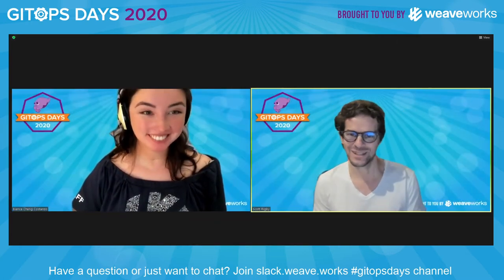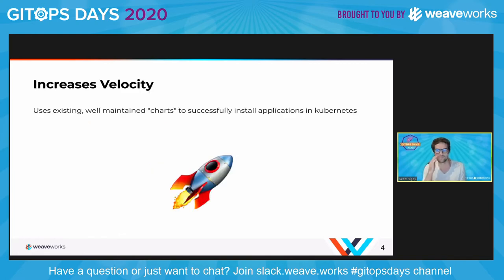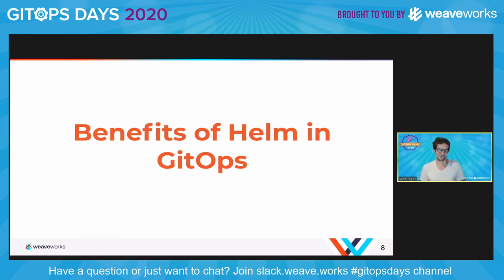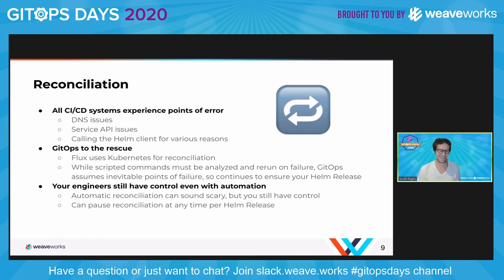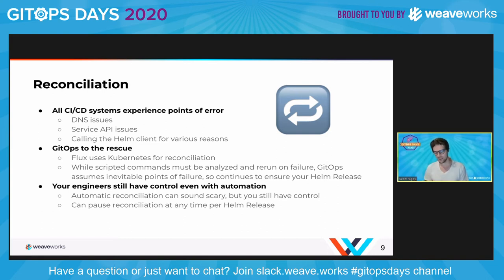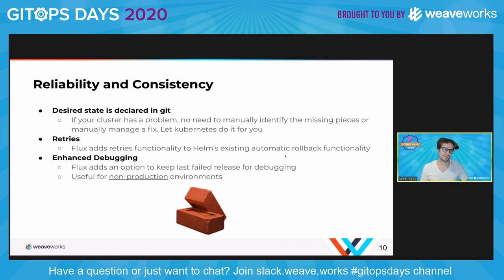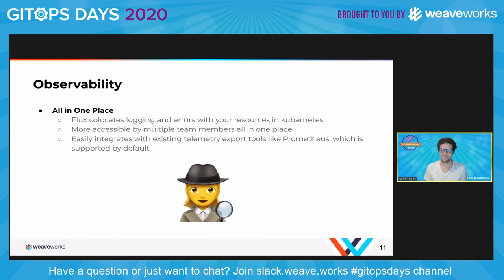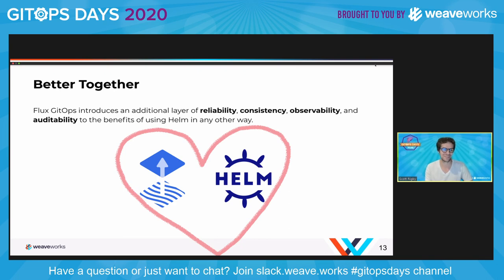D1S13: GitOps for Helm Business Value (Scott Rigby)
GitOps Days EMEA

GitOps for Helm Business Value
Scott Rigby
Developer Experience Engineer, Weaveworks

This talk covers the business value of Helm and how that value is made more robust with GitOps

Bio: I’m a Brooklyn based interdisciplinary artist and open source software engineer, co-developing experimental cultural projects and emerging technologies. I co-founded the Basekamp art and research group in 1998 and the massively collaborative Plausible Artworlds international network. In technology I enjoy helping develop open source software that anyone can use, these days focusing most of that attention on projects in the cloud native landscape, including Docker, Kubernetes and Helm – where I’m a project org maintainer. In daily decisions large or small, I try to help make the world a better place for everyone.